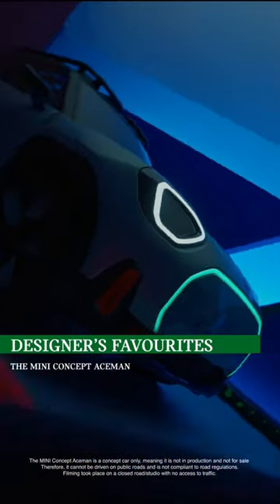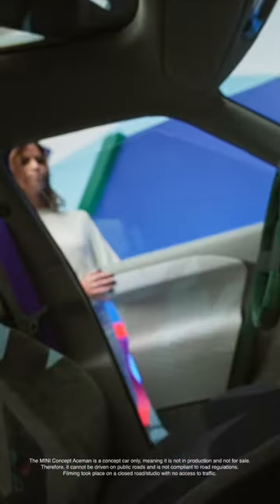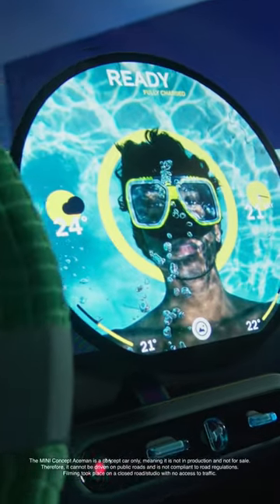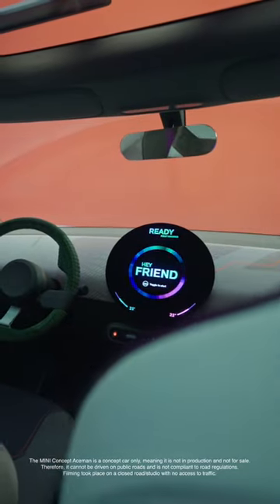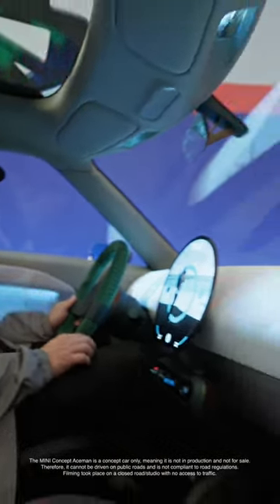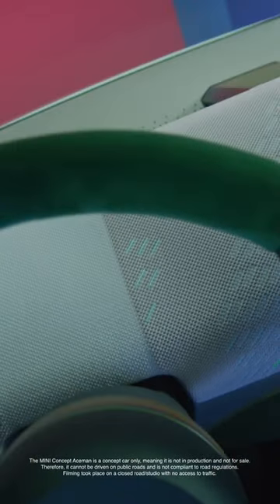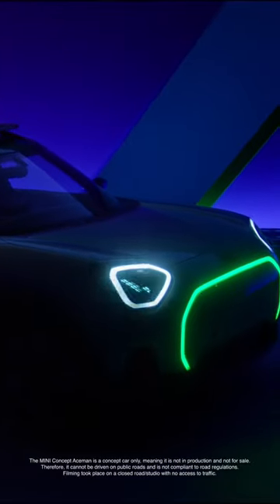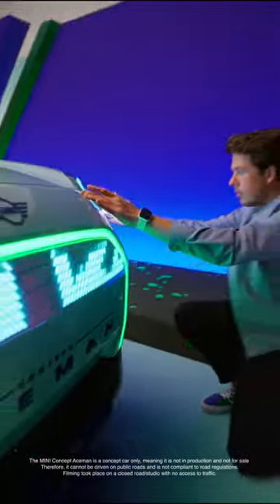THE MINI DESIGN TEAM ON THE MINI CONCEPT ACEMAN.